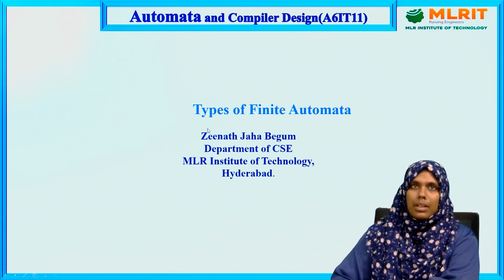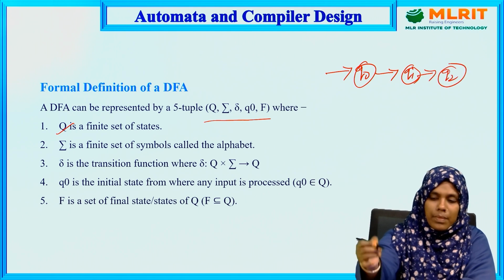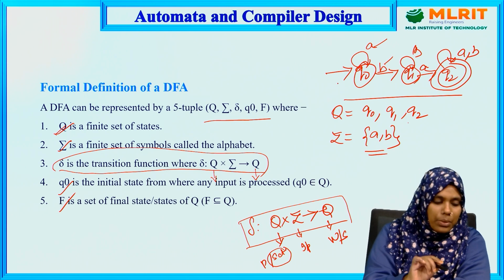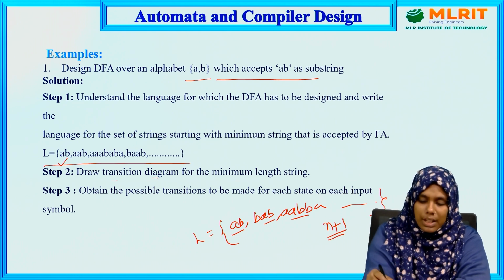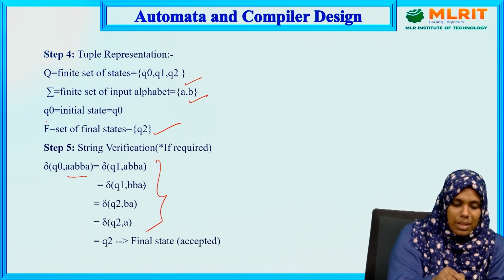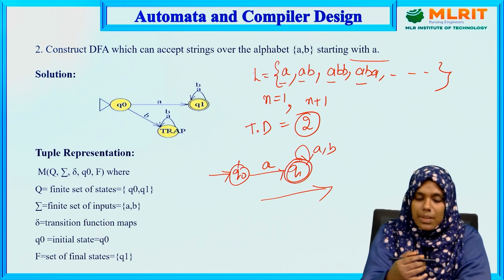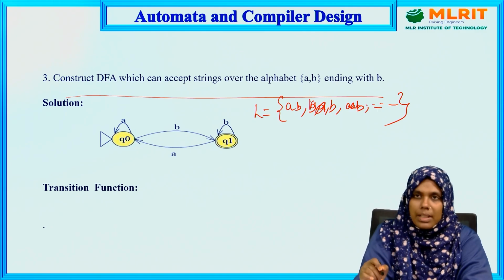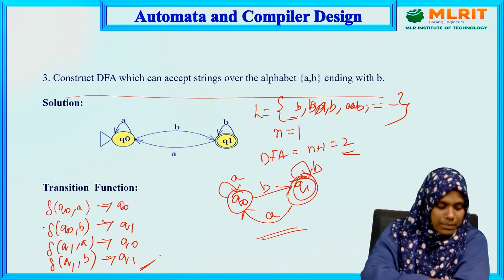LEC02| Automata and Compiler Design |Types of Finite Automata (DFA) by Mrs. Zeenath Jaha Begum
Assistant Professor,
Hyderabad.